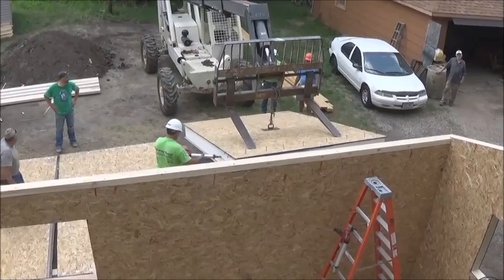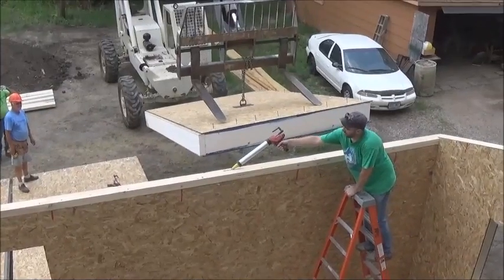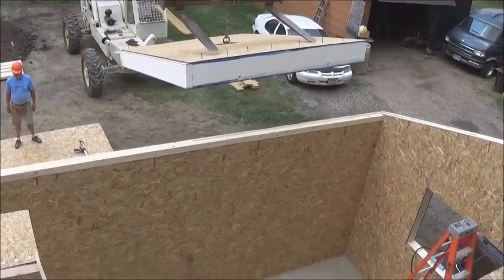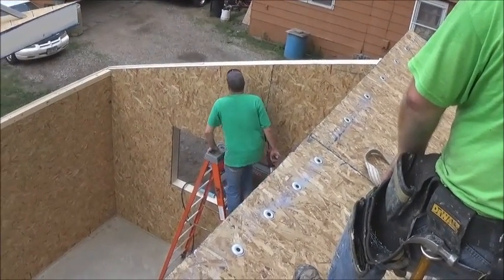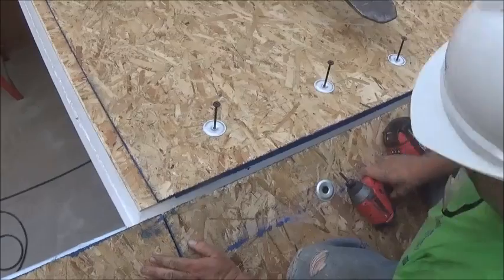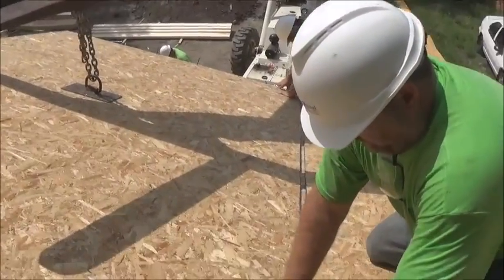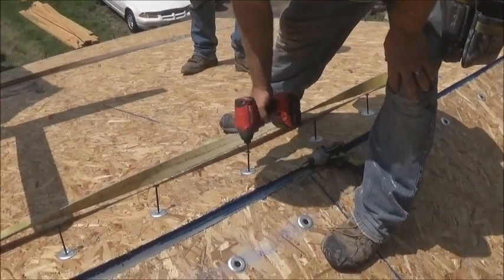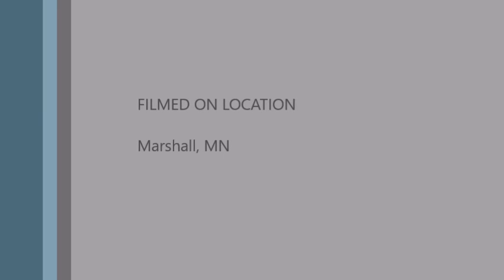Episode 15: Installing Roof Panels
Instructional video of how in install SIP roof panels provided by Extreme Panel Technologies.